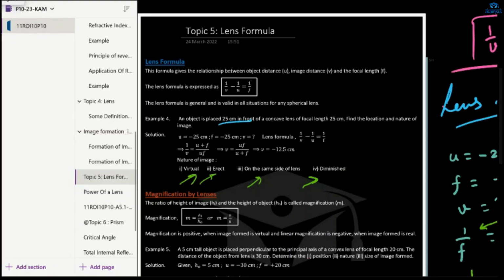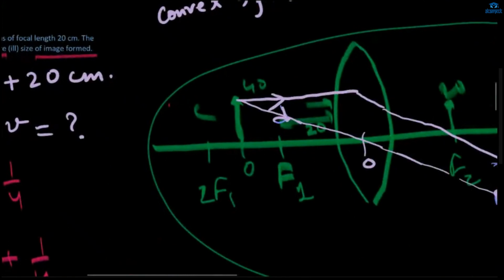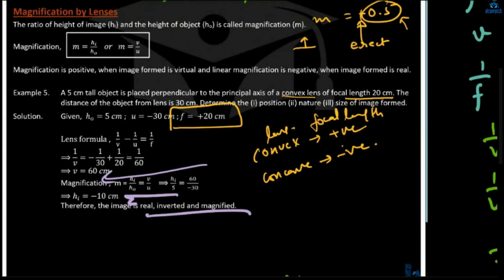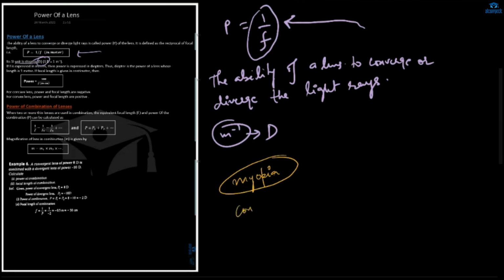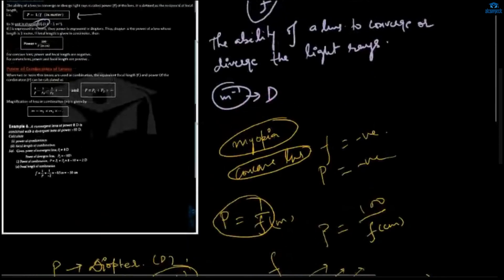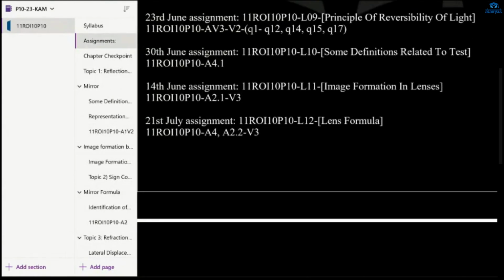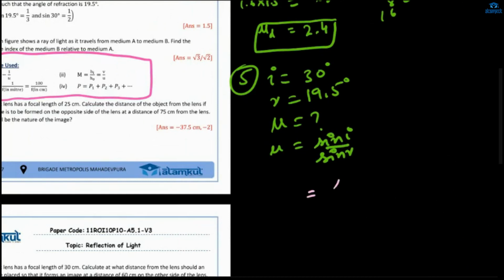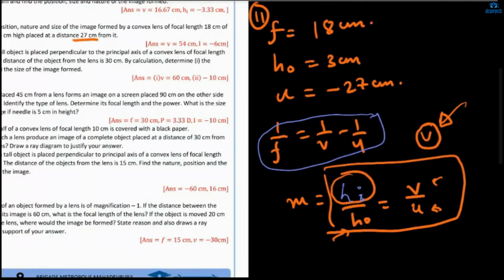11ROI10P10 VL 13 Numerical On Power Of lens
PHYSICS
11ROI10P10 VL 13 Numerical On Power Of lens